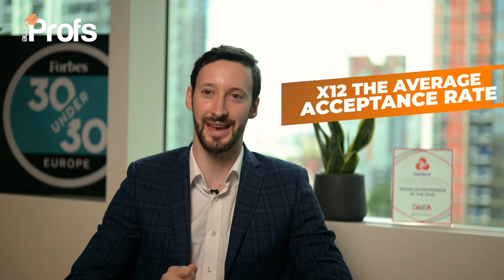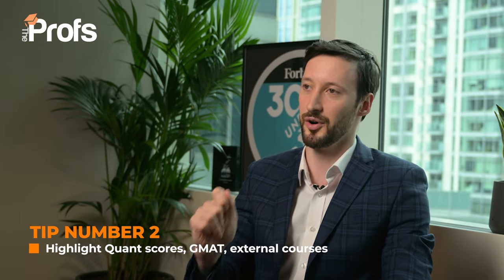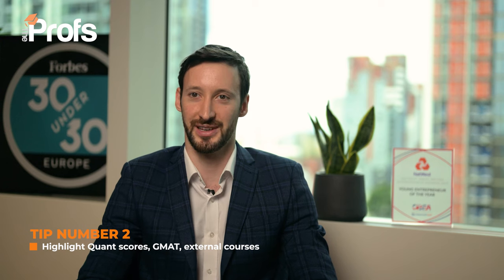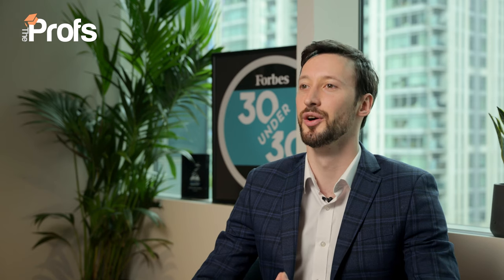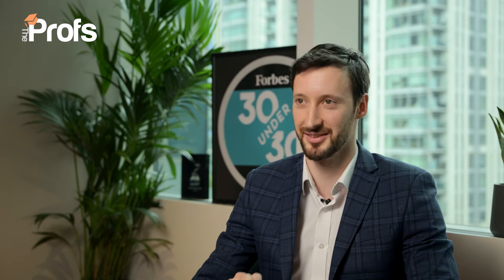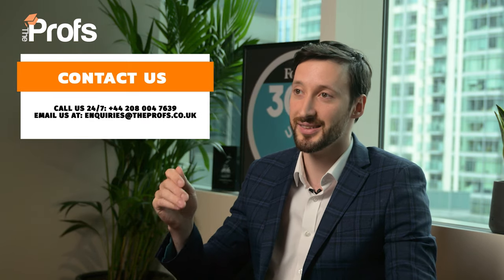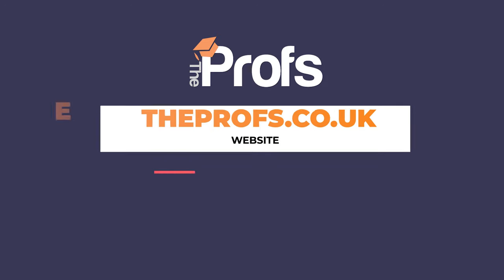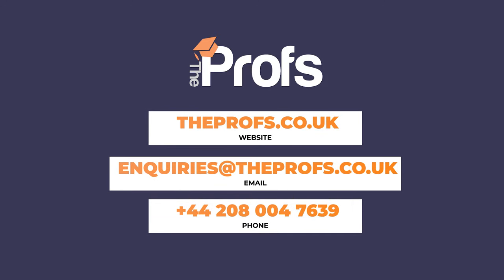HOW TO GET INTO LSE MSC MANAGEMENT & GLOBAL MASTER'S IN MANAGEMENT (MIM)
The Profs' founder, Richard Evans, offers his expert advice and insider knowledge on how to win a place on the LSE's MSc Management & Global Master's in Management (MiM) course. Richard has aided more than a thousand students with their applications to prestigious UK universities.

85% of our LSE applicants GET IN! Why not join them?

CONTENT
   00:00 How to get into LSE MSc Management & Global Master's in Management (MiM)
   00:40 Tip 1 - Avoid MSc Management
   02:17 Tip 2 - Highlight Quant scores, GMAT, and external courses
   03:42 Pillar 1 - Motivation
   04:10 Pillar 2 - Career plan
   05:02 Pillar 3 - Work experience
   05:29 Pillar 4 - University research
   06:04 Pillar 5 - Subject knowledge
   06:53 Global Master's in Management (MiM)

The Profs’ consultancy team have many years of experience advising students on how to get into some of the most competitive universities and degree programmes in the UK, including the LSE for Management. Get in touch with our friendly team today to access our dedicated support.

   How to Get Into LSE Masters - theprofs.co.uk/student-resources/university-applications/postgraduate/how-to-get-into-lse-masters/